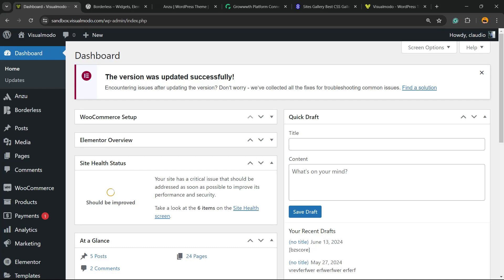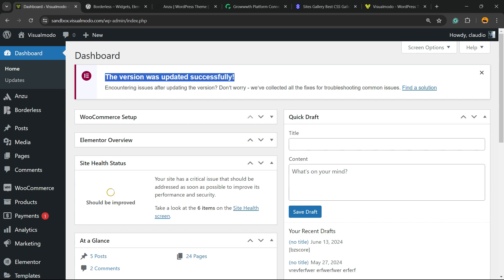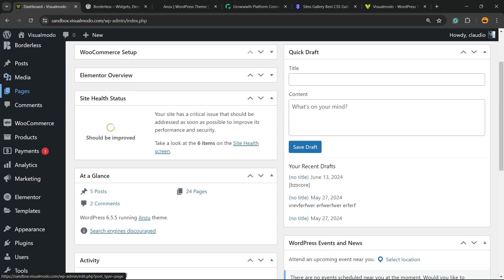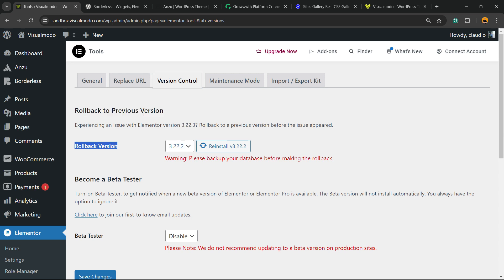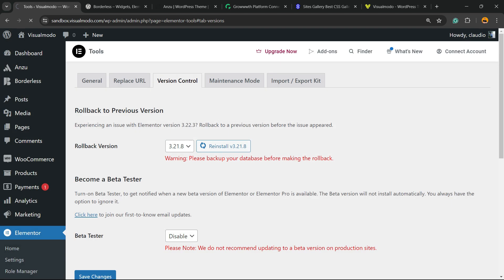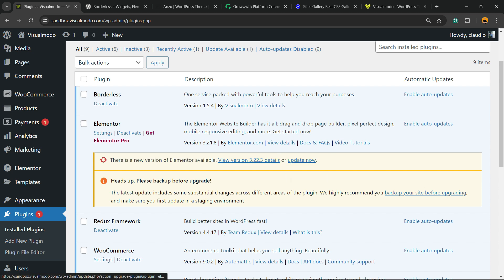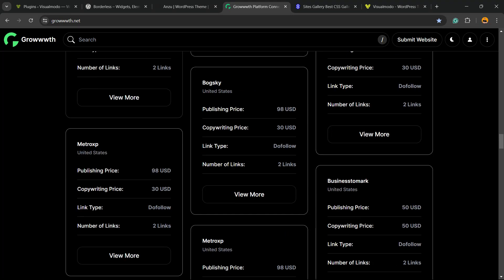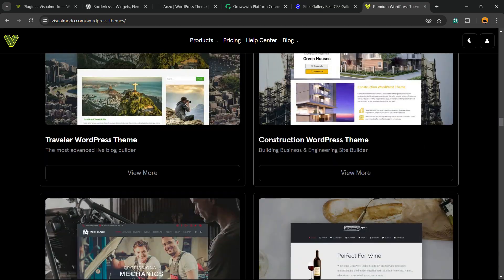How To Rollback Elementor WordPress Plugin to Previous Version? Downgrade Guide 🔄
Are you facing issues with the latest update of the Elementor WordPress plugin? Or maybe some features aren't working as expected? Don't worry! In this comprehensive guide, we'll show you exactly how to rollback Elementor to a previous version effortlessly.

🔹 What You'll Learn in This Video:
Step-by-step instructions to downgrade Elementor
How to avoid common pitfalls during the rollback process
Tips to ensure your website remains stable and functional
Best practices for managing WordPress plugin updates

💡 Why Rollback Elementor?
Revert to a stable version after a problematic update
Restore compatibility with other plugins or themes
Regain access to essential features that might have changed or been removed